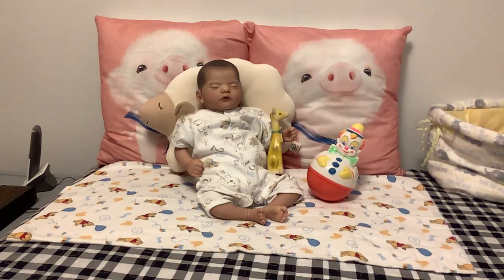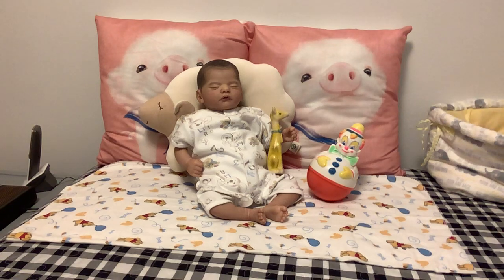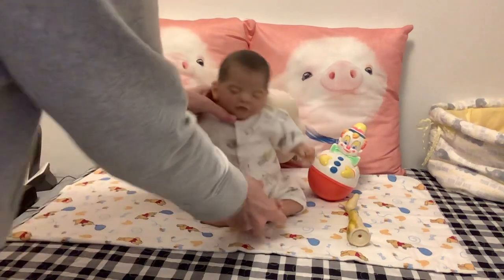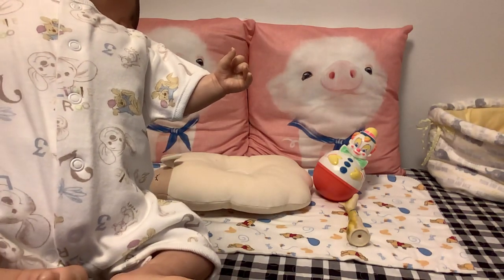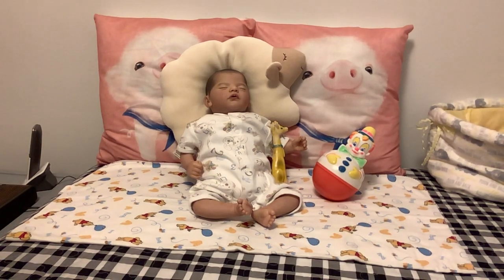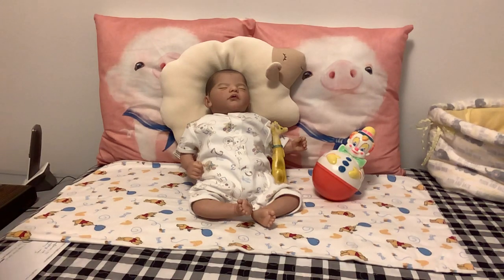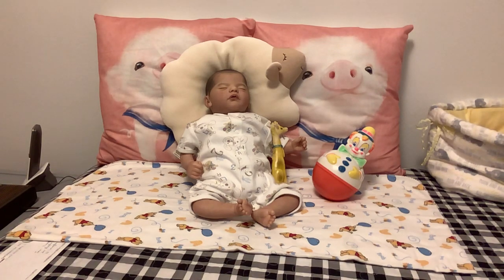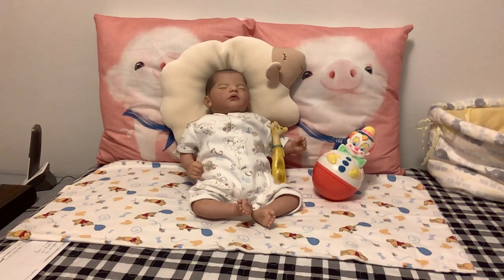dressupthursday VINTAGE OR CHARACTERS with @nlovewithreborns2011 🙏🏻devotional